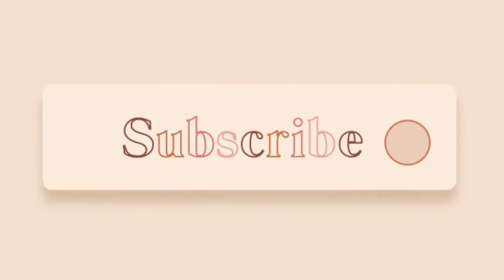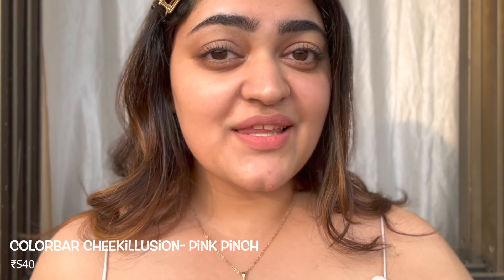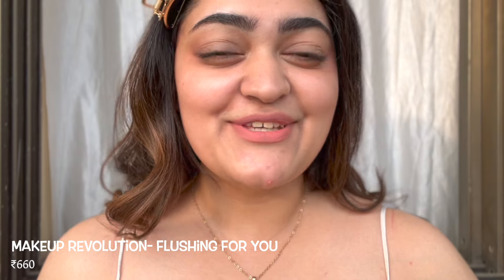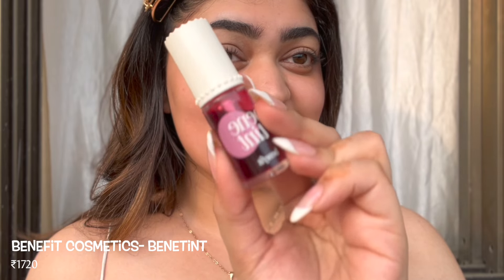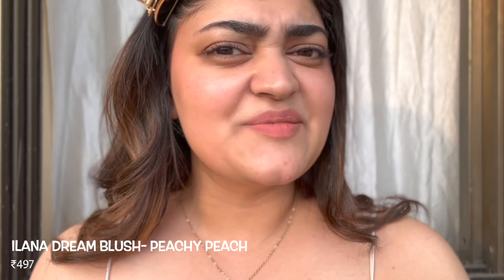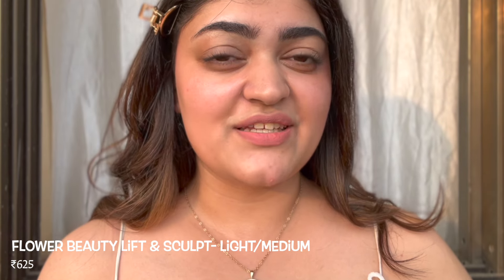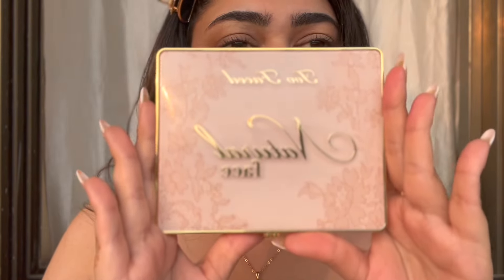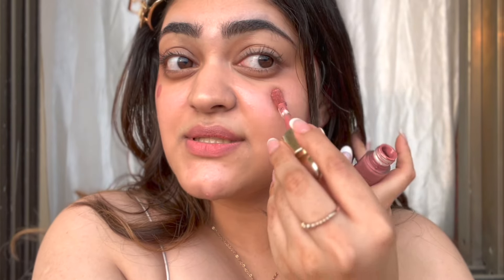TOP 10 BLUSHES | Drugstore & High end 🎀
Products mentioned-

Rare Beauty Soft Pinch- Encourage (₹1650)
Not available in India :(